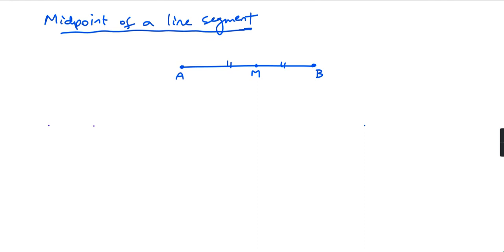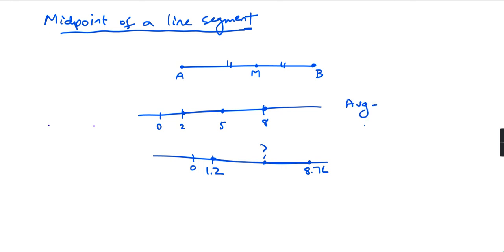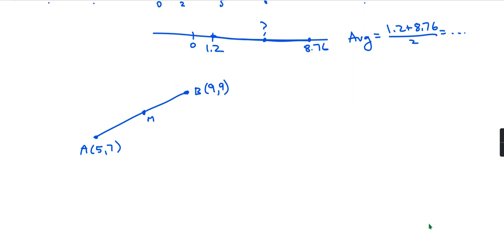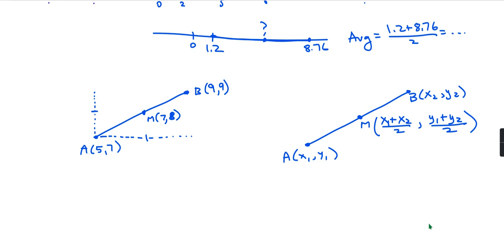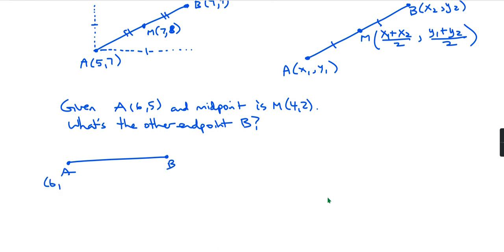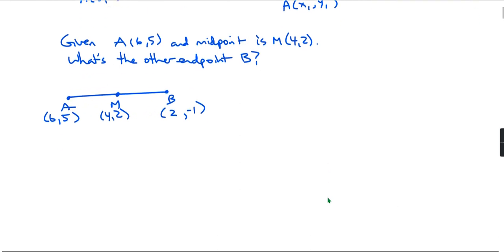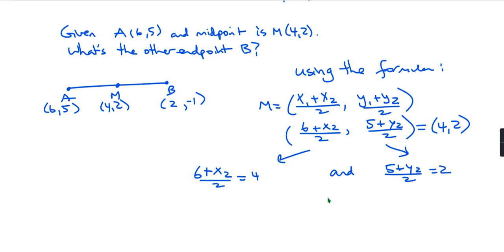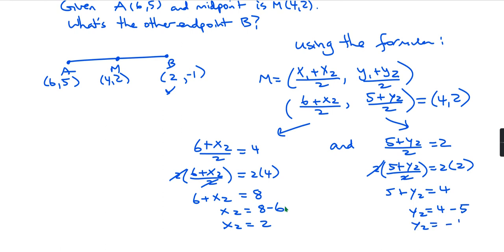Midpoint of a line segment